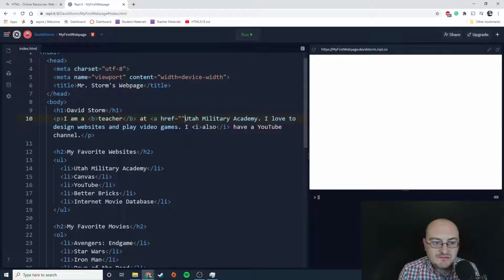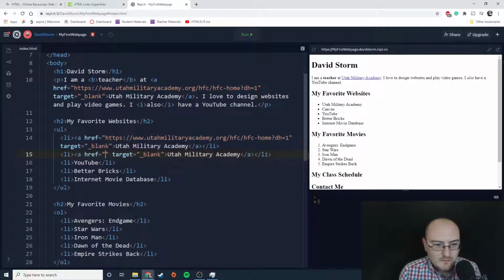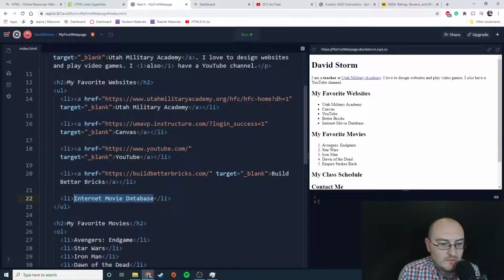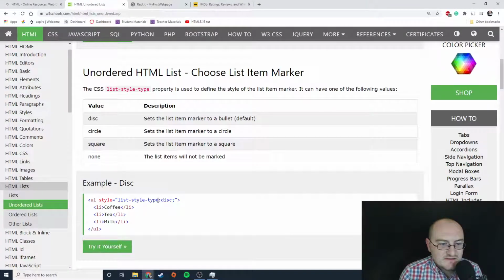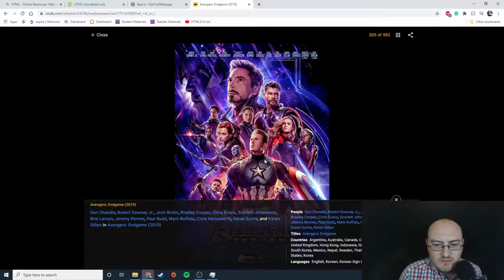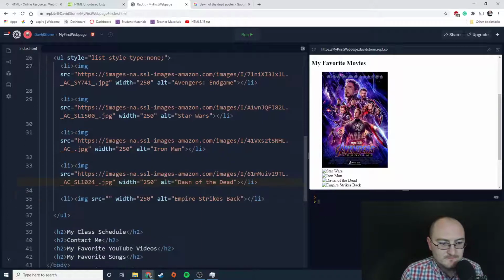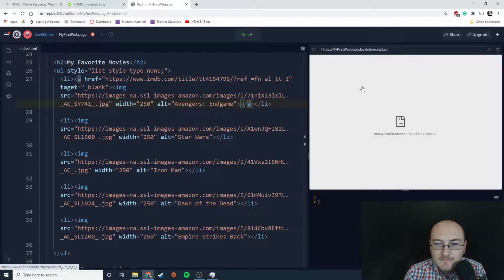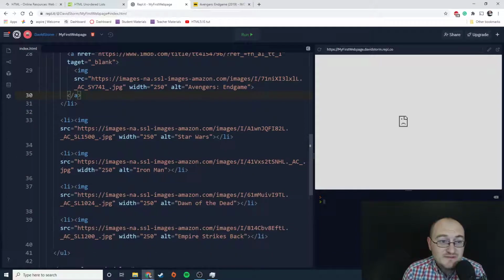WD1 - Looking Better